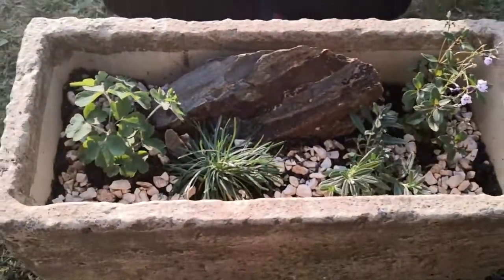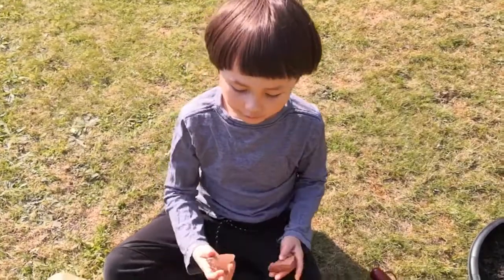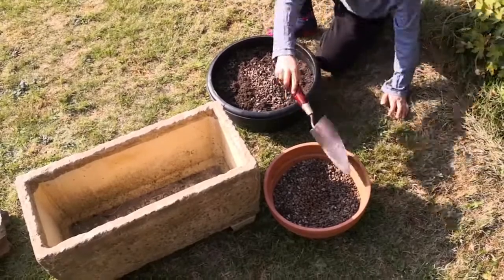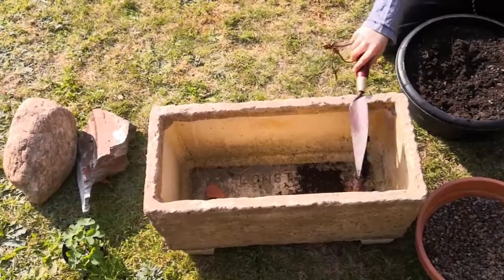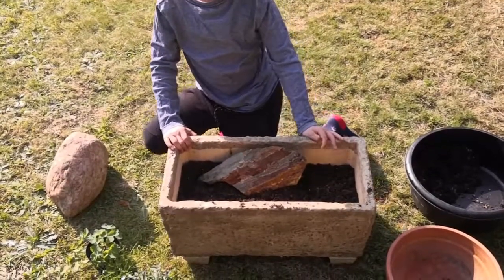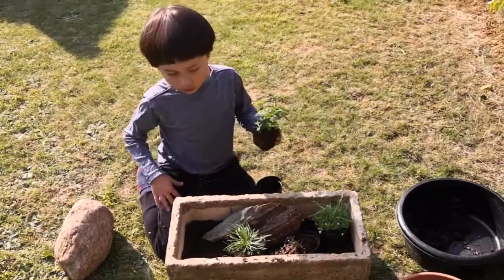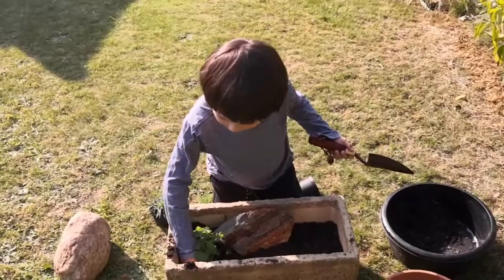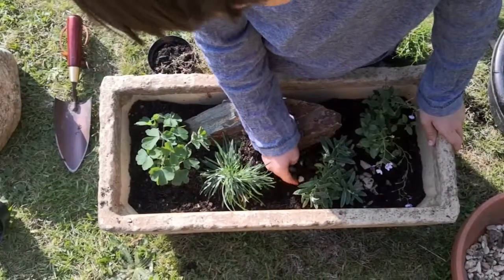How to Plant an Alpine Plant Trough by Ian Galloway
Ian Galloway is 7 years old. He lived in Shanghai until he was four, in a high-rise apartment block with no garden. Since coming to England 3 years ago, he's learned about gardening from his grandpa - AGS Trustee and Treasurer John Galloway. Ian particularly loves helping John on his allotment with watering and picking vegetables.

Ian attends a theatre class on weekends as well as sometimes doing TV work. As you can see he is quite the presenter! This was Ian's first time making an alpine garden and he really enjoyed learning how to arrange the plants and the science of making the soil right for them. Thanks for making such a brilliant video to show the world how to make their own alpine trough, Ian!